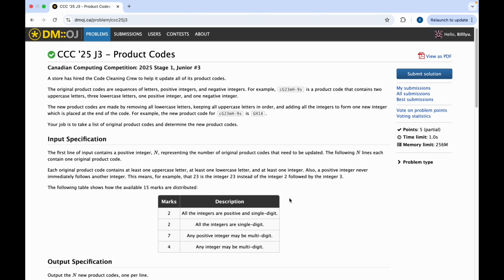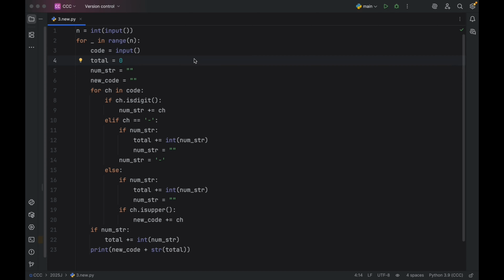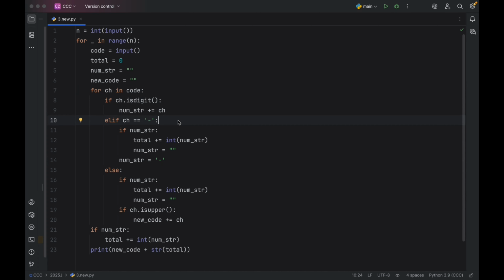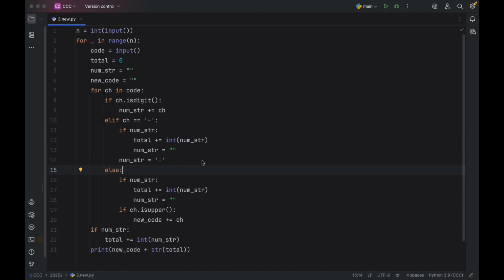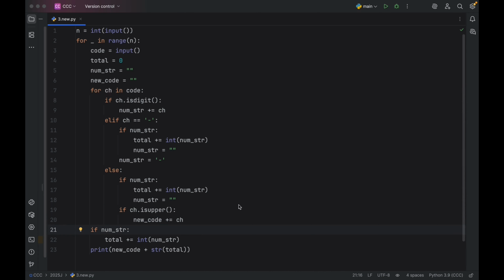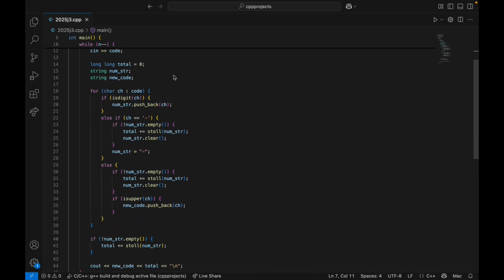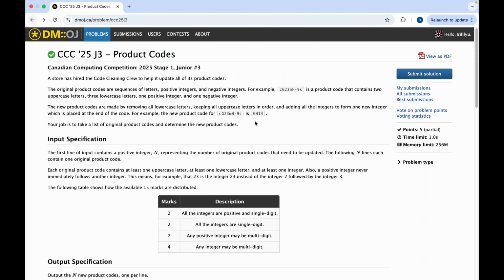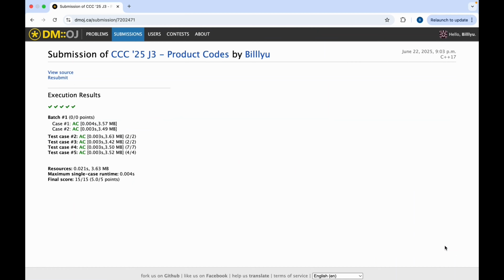2025 CCC J3: “Product Codes” Solutions in Python & C++ | Canadian Computing Competition